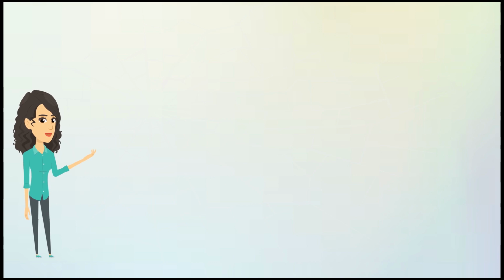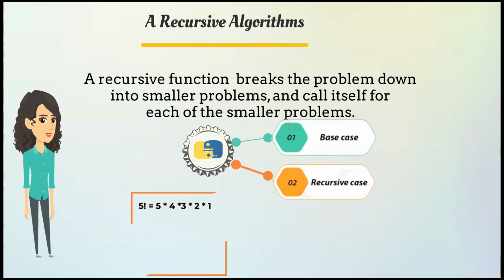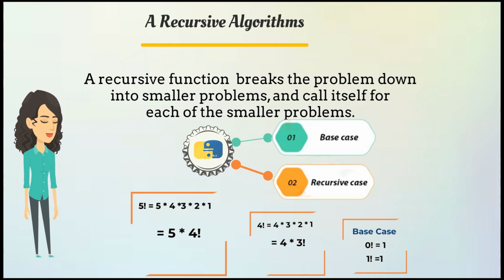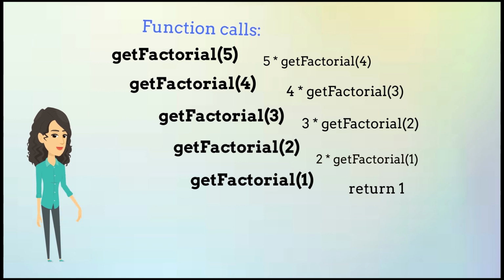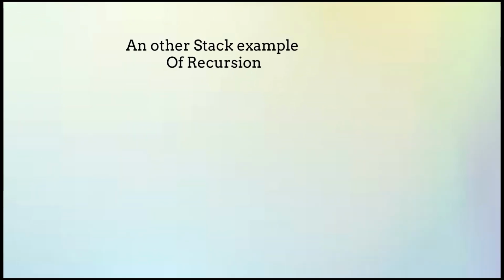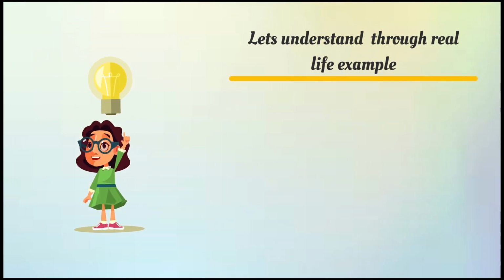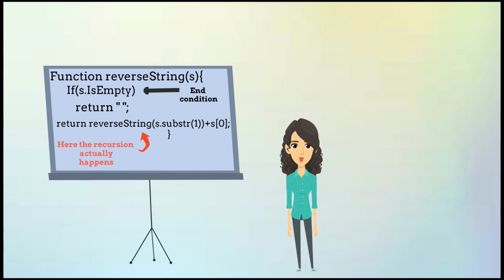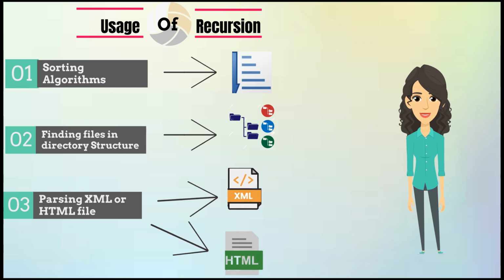Python Tutorial for Beginners | Recursion with examples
Python recursion tutorial
Python recursion for beginners
Recursive functions in Python
Recursion examples in Python
Python recursive programming
Python recursive function tutorial
Python recursive algorithm
Beginner's guide to Python recursion
Python recursion explained
Simple recursion in Python
Python recursion with examples
Python recursive programming tutorial
Python recursion step by step
Python recursive function examples
Recursive programming with Python

Brain Talks:

5 Simple Steps for Solving Any Recursive Problem
Recursion in One Shot | 9 Best Problems
Recursion in One Shot | Theory + Question Practice + Code

What is recursion and how it implies when a function recursively calls itself
How recursive conditions are used in  recursion

How to decide whether or not to solve a problem recursively, taking many things into consideration
You also examined various examples of recursive algorithms and contrasted them to equivalent non-recursive solutions. How to build a recursive function in Python. Understanding the recursive algorithm and use of recursion

Now that you know when recursion is necessary, you should be able to apply it confidently when the situation arises. Check out Thinking Recursively in Python if you want to learn more about recursion in Python.